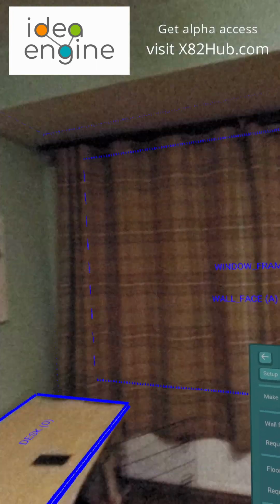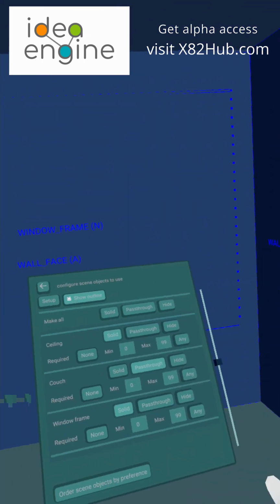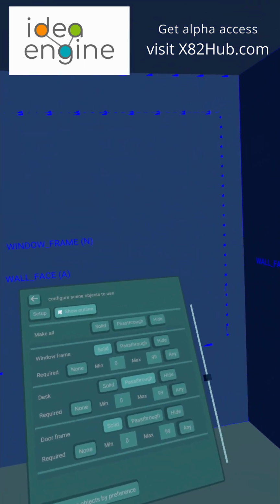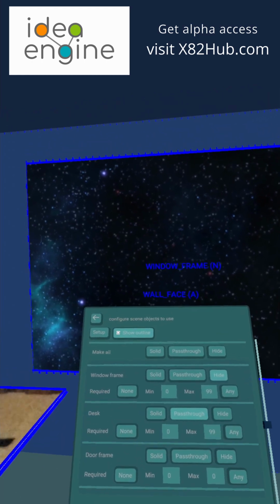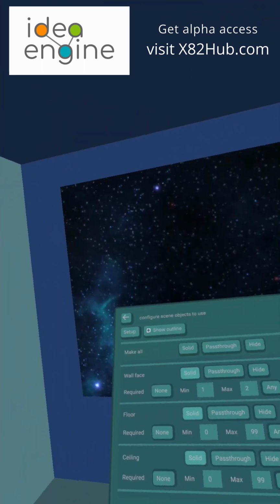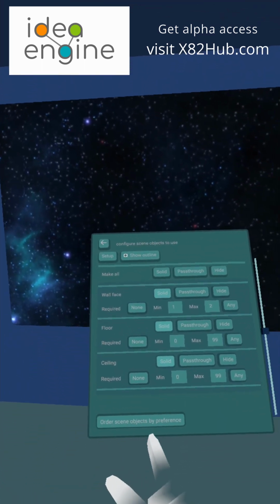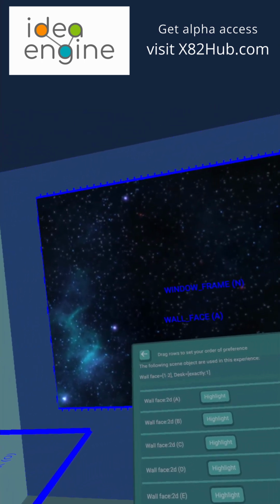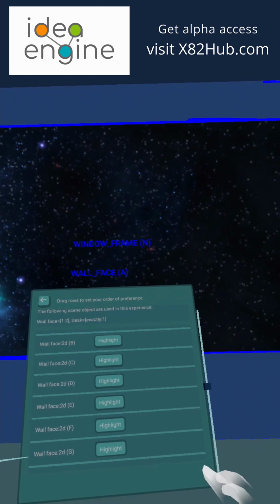Room agnostic MR: “Part 1 - Scene Config”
Room agnostic MR: “Part 1 - Scene Config”, in which I set up a room definition that can be reconfigured for different rooms. Upcoming videos will deal with scripting & positioning your VR content. Based on Meta Quest.